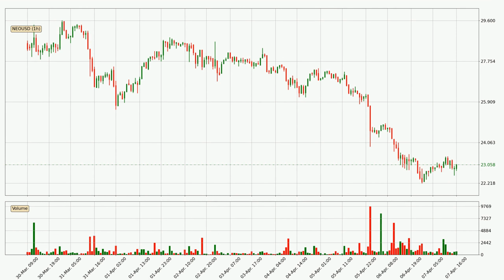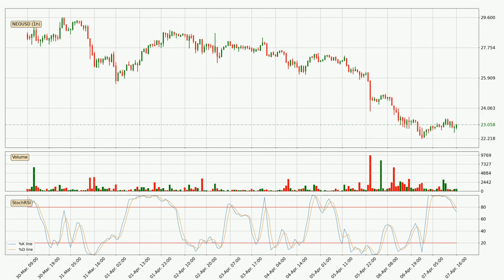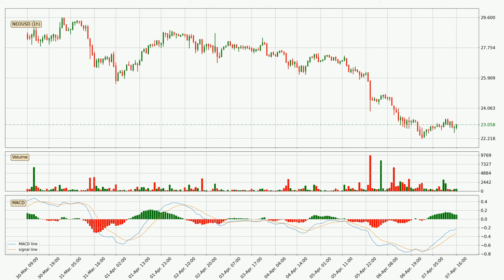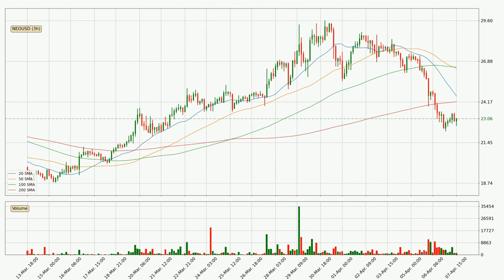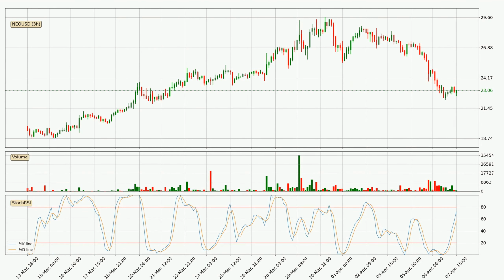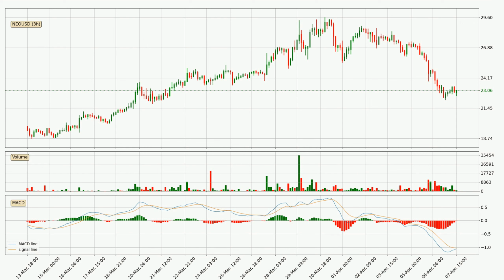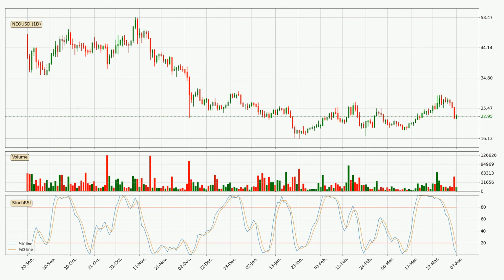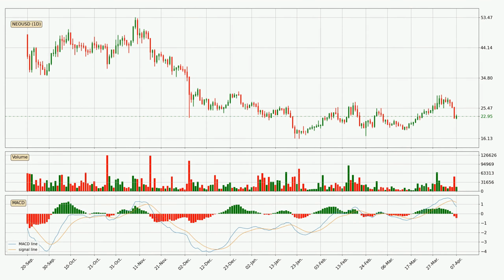Neo Down 1.1% 📉. What Follows Next For NEOUSD? | FAST&CLEAR | 07.Apr.2022